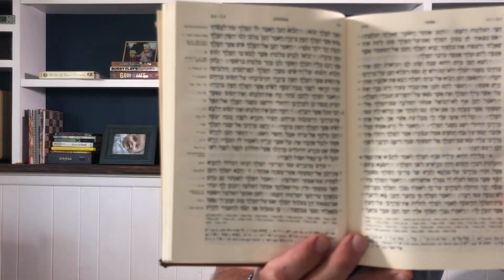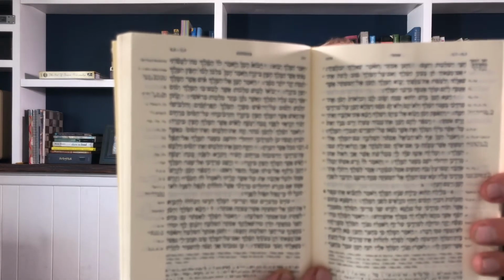Hebrew Bible [ep 1] The Hebrew Text of the Old Testament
Today we begin our video series on the text of the Old Testament. I talk about the Hebrew text of the Old Testament and where we get our Hebrew text. A lot of people don't think about how long ago the Old Testament was written. Thousands of years can make it hard to know what the original text actually said. We talk about Hebrew scholars called the Masoretes and the transmission of the Bible to us today.